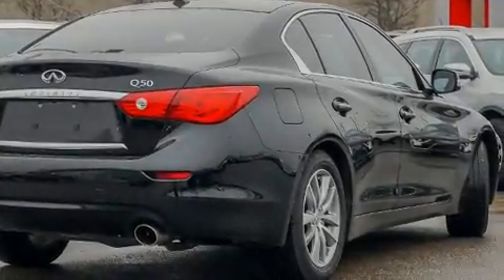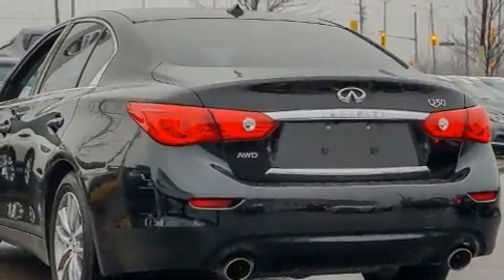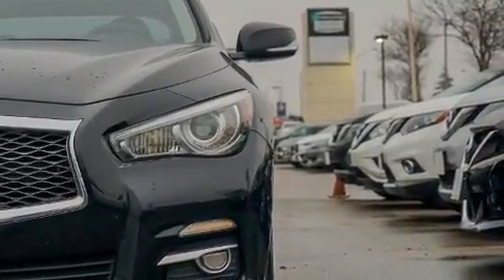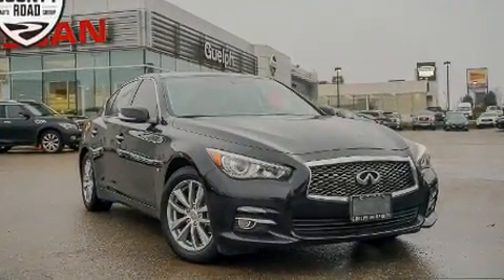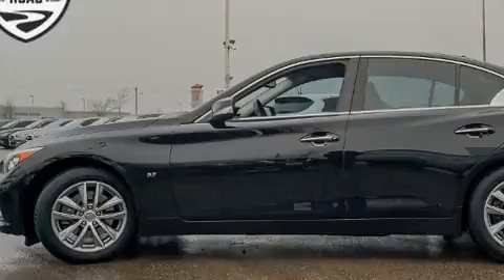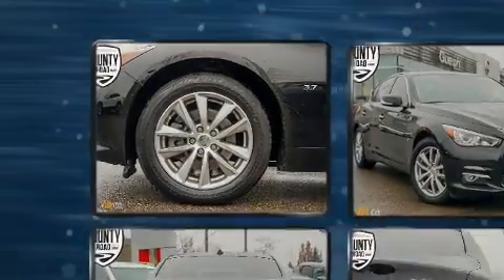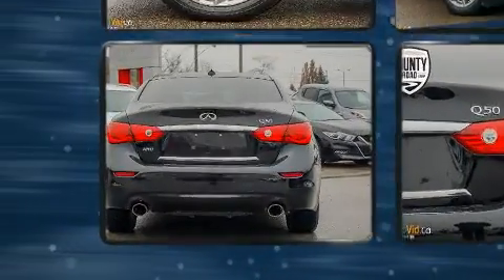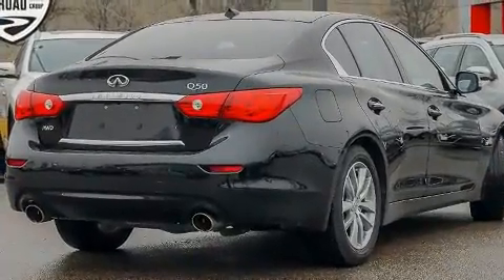2014 Infiniti Q50 Premium in Guelph, ON N1K 1E9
GUELPH NISSAN
805 WOODLAWN RD W

Come test drive this 2014 Infiniti Q50. This 4 door, 5 passenger sedan just recently passed the 60,000 kilometer mark! Under the hood you'll find a 6 cylinder engine with more than 300 horsepower, providing a smooth and predictable driving experience. Infiniti prioritized handling and performance with features such as: leather upholstery, 1-touch window functionality, a built-in garage door transmitter, a trip computer, an automatic dimming rear-view mirror, turn signal indicator mirrors, and power windows. For drivers who enjoy the natural environment, a power moon roof allows an infusion of fresh air. Infiniti also prioritized safety and security with features such as: dual front impact airbags, head curtain airbags, traction control, brake assist, anti-whiplash front head restraints, ignition disabling, and 4 wheel disc brakes with ABS. All wheel drive enhances stability in unpredictable circumstances. We have a skilled and knowledgeable sales staff with many years of experience satisfying our customers needs. We'd be happy to answer any questions that you may have. Please don't hesitate to give us a call.